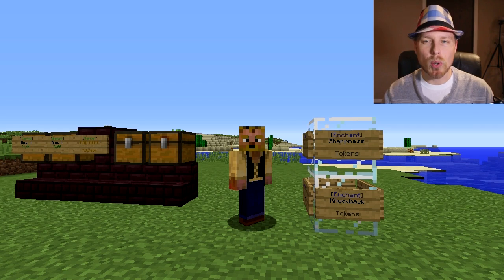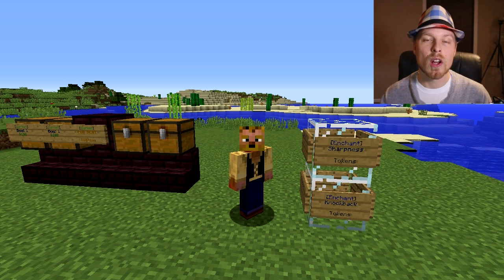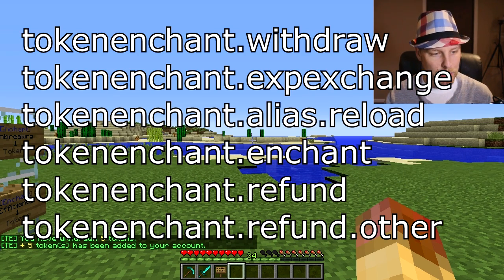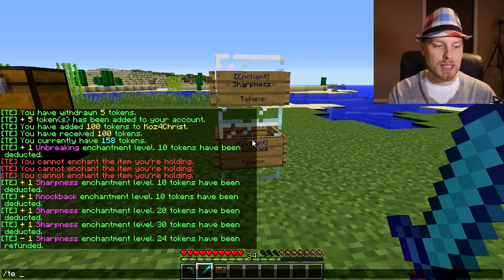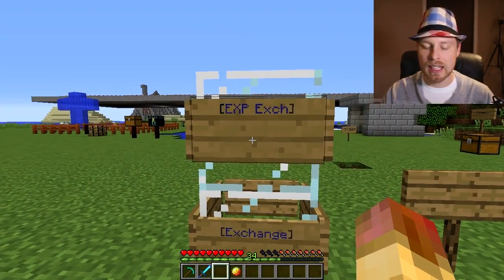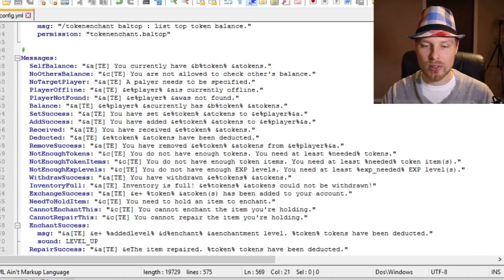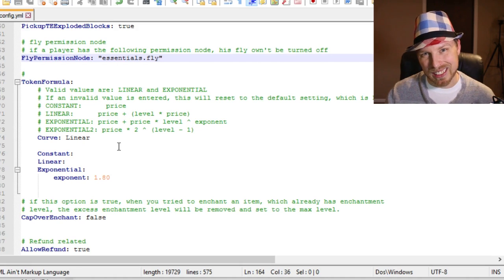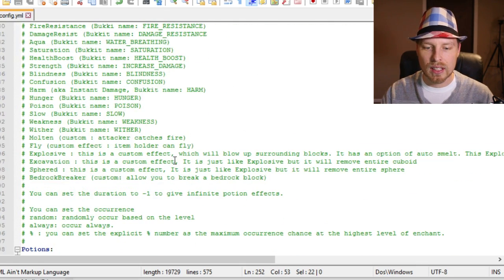Minecraft Admin How-To: Token Enchant [PREMIUM]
$15

This plugin allows you to add another way your users can earn Tokens to spend on enchanting their items.  The upgrade path is fully configurable and if you use TokenEnchantAPI you can create your own enchants that they can apply to items.